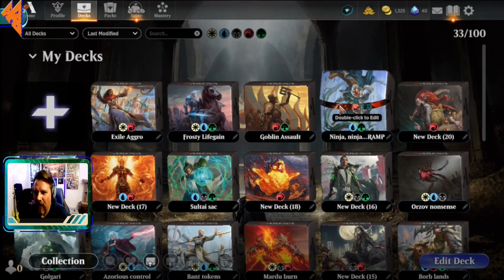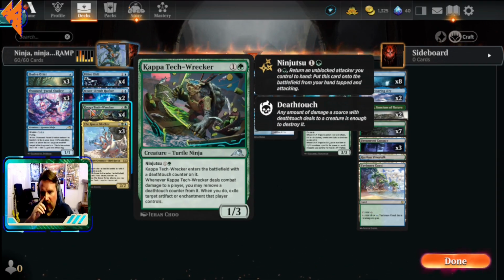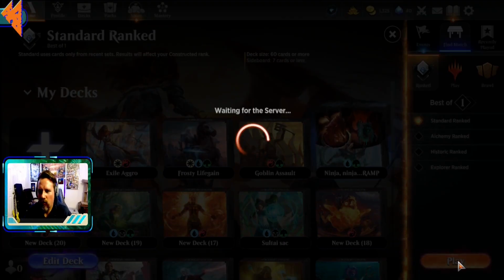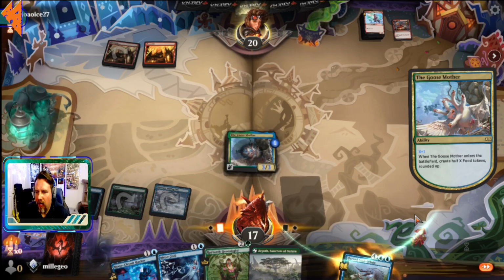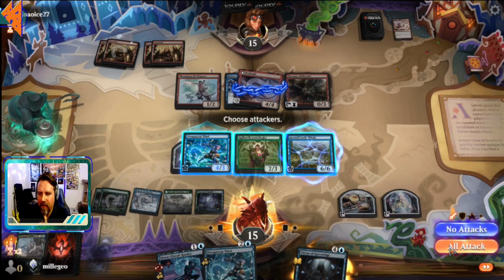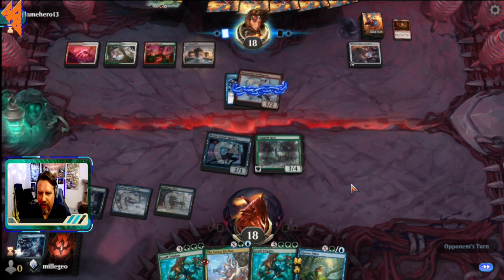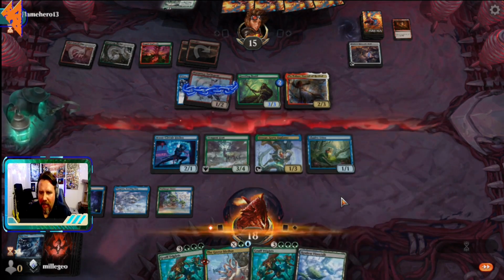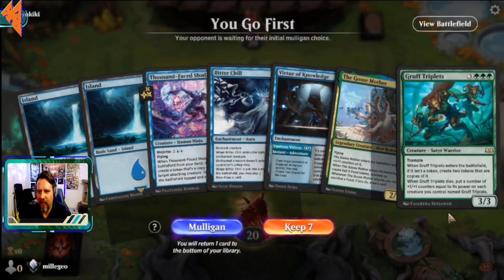Ninja, Ninja....Ramp! WOE best of 1 Standard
Simic Ninjas, Wilds of Eldraine Standard